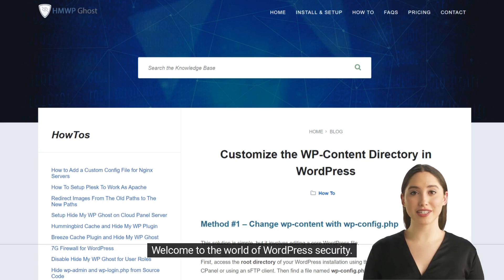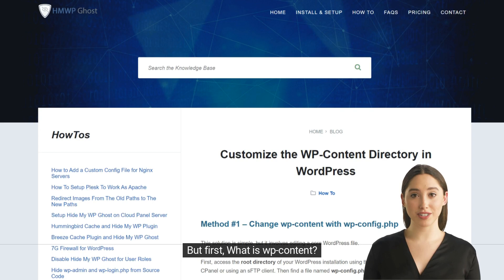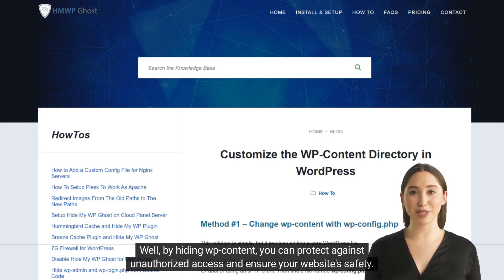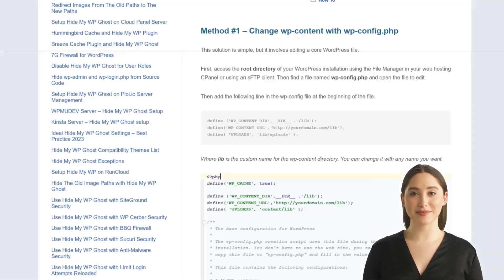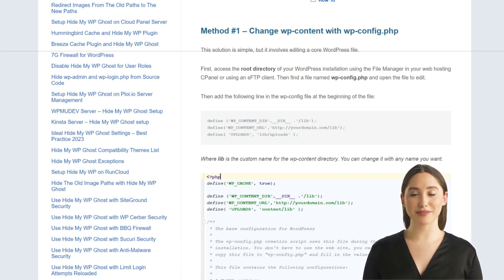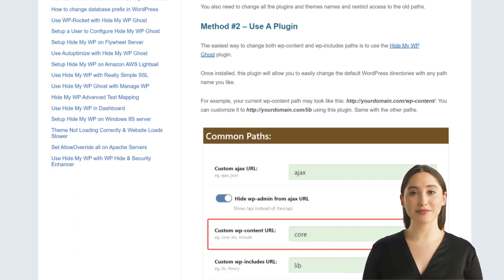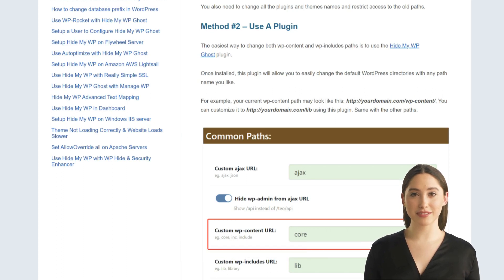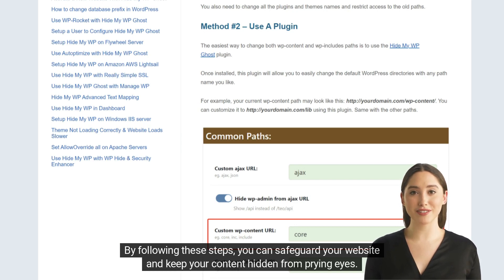Hiding wp-content Directory in WordPress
Welcome to the world of WordPress security.

In today's video, we will discuss the importance of hiding the wp-content for enhanced website security.

But first, what is wp-content?

It's the folder where all your website's media files and plugins are stored.

So why hide it?

Well, by hiding wp-content, you can protect against unauthorized access and ensure your website's safety.

There are a few methods to do this:

You can rename the wp-content folder through the wp-config file, use .htaccess to restrict access, or, simply use a security plugin like Hide My WP Ghost. Now that you know the benefits and methods, let's dive into the steps to hide the wp-content.

First, back up your website files and database.
Then, choose your preferred method. Implement it and test your website's functionality.

Lastly, regularly monitor and update your security measures.

By following these steps, you can safeguard your website and keep your content hidden from prying eyes.